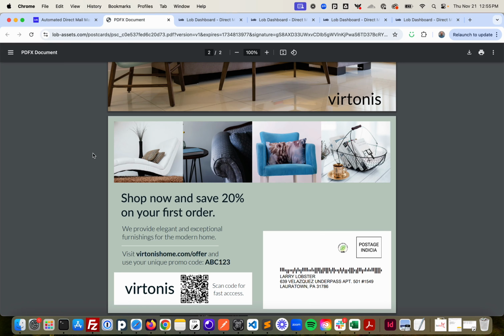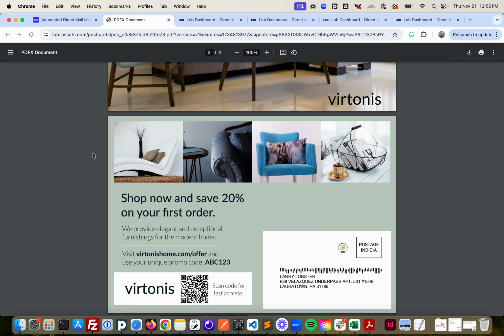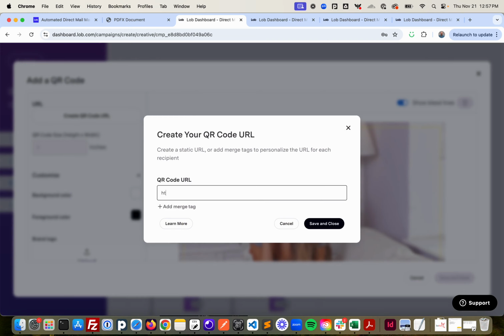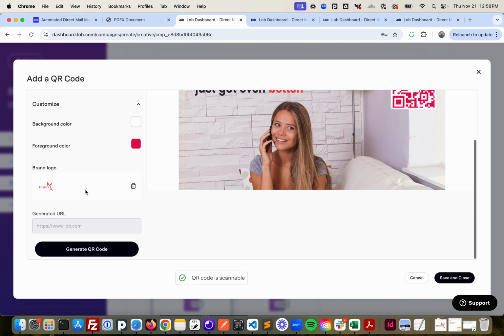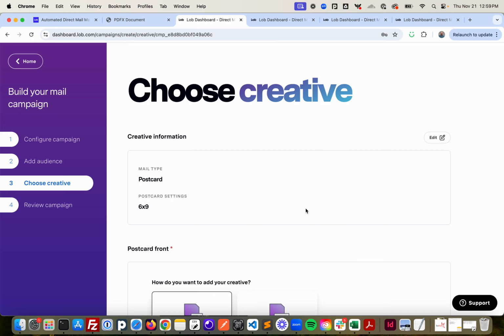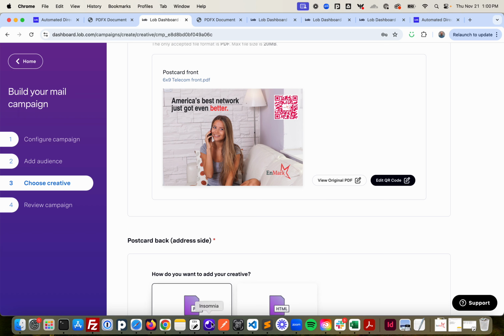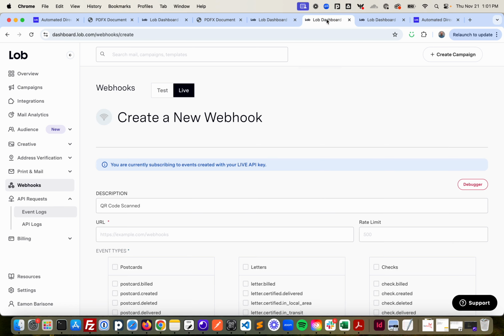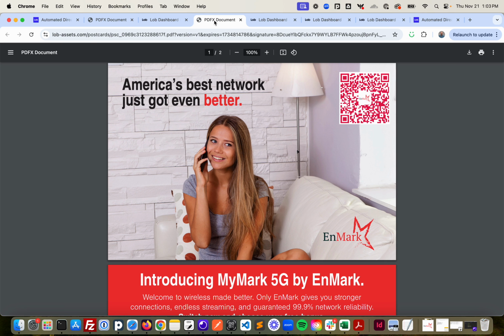The Guide to 1-to-1 Tracking & Attribution for Direct Mail | Lob QR Codes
Try Lob Free | Transform your direct mail from a one-way broadcast into a trackable, two-way conversation. This tutorial dives deep into Lob's QR Codes, showing you how to generate unique, dynamic QR codes for every mailpiece to achieve true one-to-one attribution, just like an email click.

Learn how to bridge the gap between your physical and digital channels. This guide covers the entire process, from understanding the power of a unique QR code for every recipient to easily creating and customizing them in the Campaigns UI. You'll also learn how to use merge variables for dynamic URLs, track performance in the Analytics Dashboard, and use Webhooks for real-time scan notifications that can trigger automated follow-up actions.

Whether you're using our Campaigns UI or our API, this guide will show you how to measure the success of your direct mail like never before.

CHAPTERS:
00:00 - The Power of 1-to-1 QR Code Tracking
01:25 - Method 1: Adding a QR Code in the Campaigns UI
02:08 - Customizing Your QR Code's Color & Logo
03:02 - Creating Dynamic URLs with Merge Variables
04:25 - Method 2: Creating a QR Code via the API
04:58 - How to Track Performance: The Analytics Dashboard
05:24 - How to Track Performance: Using Webhooks for Real-Time Events
06:14 - Summary & Use Cases